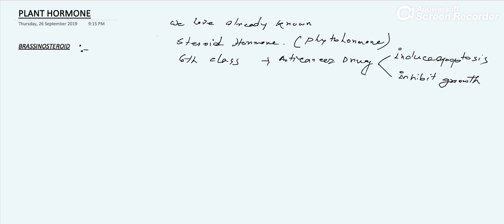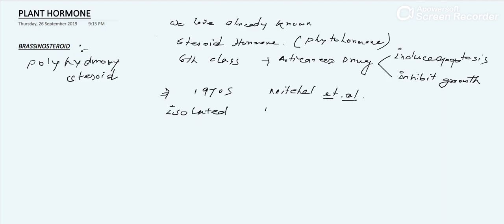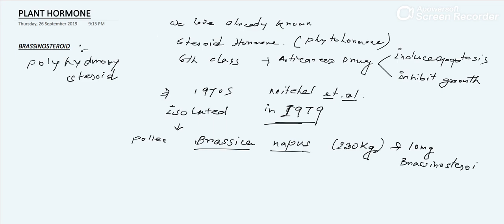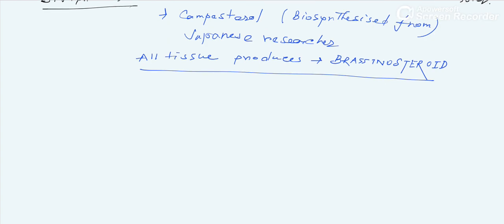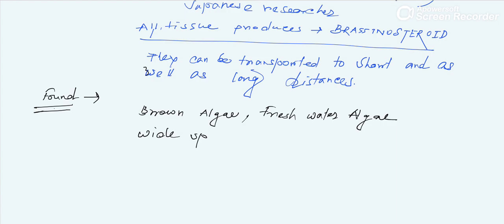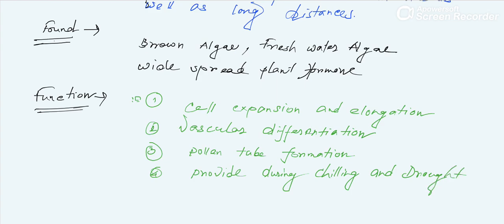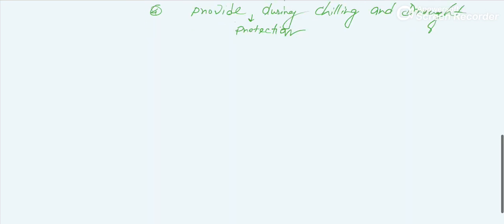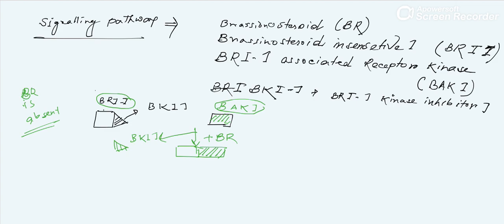BRASSINOSTEROID PART-1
ORIGIN, DISCOVERY AND FUNCTION